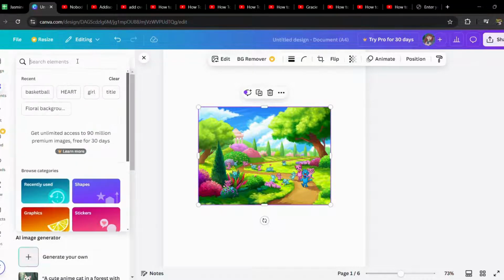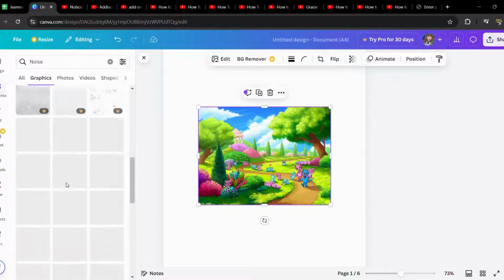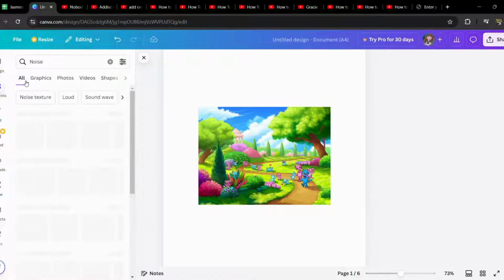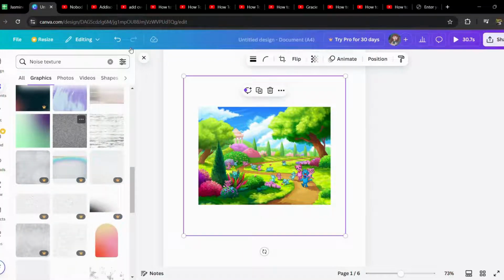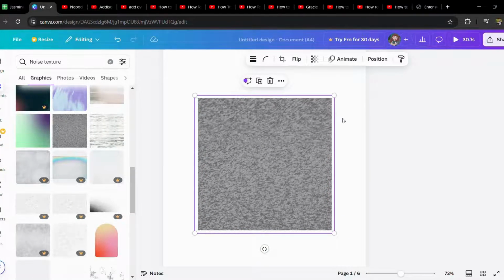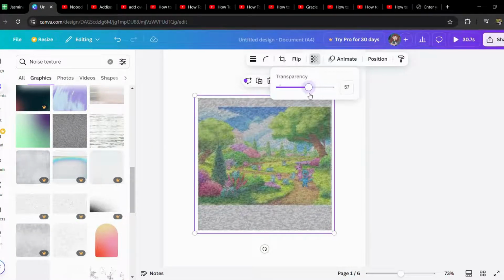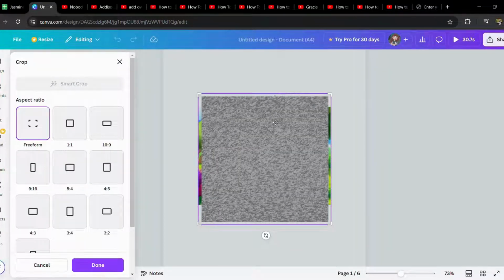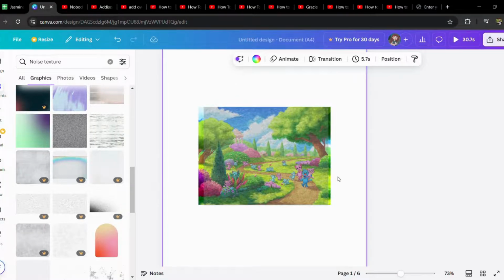How to Add Noise in Canva 2024?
In today’s video, I’ll show you how to add noise effects to your designs in Canva to create a unique and textured look. Whether you’re working on graphics for social media, posters, or any creative project, adding noise can enhance your visuals and give them a distinctive style!